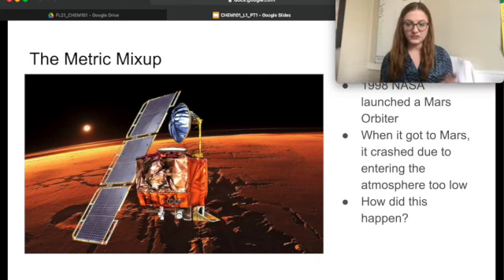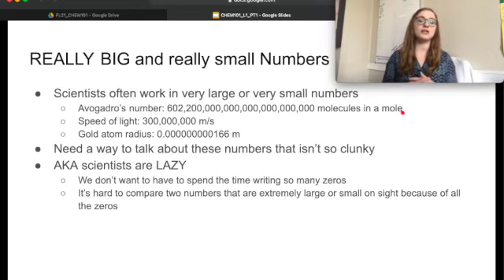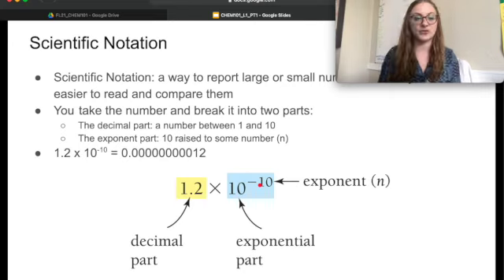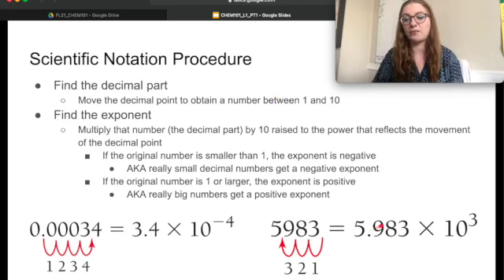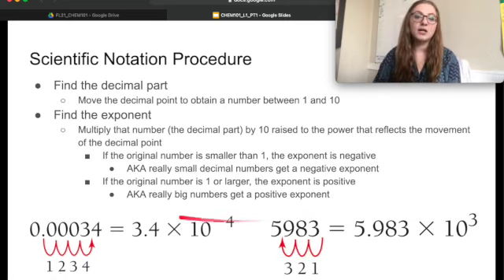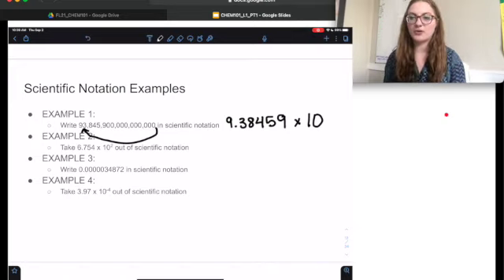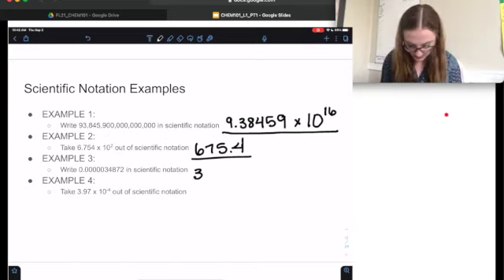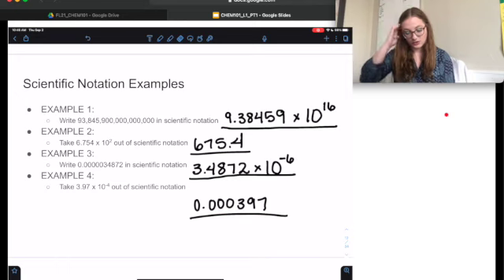Scientific Notation FL21